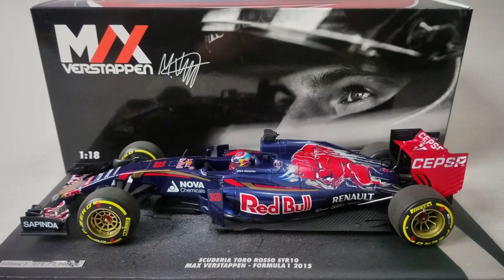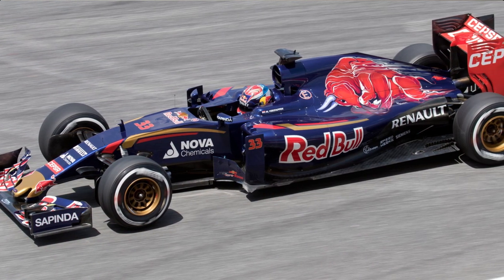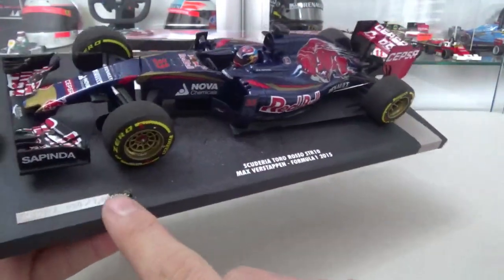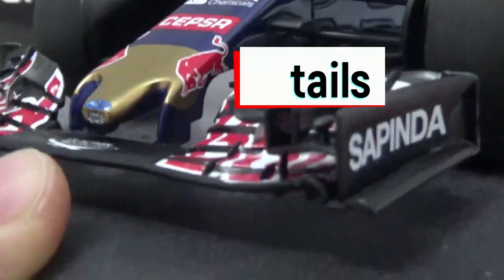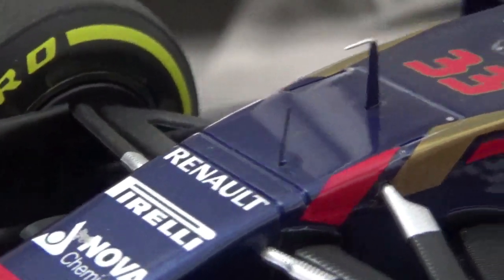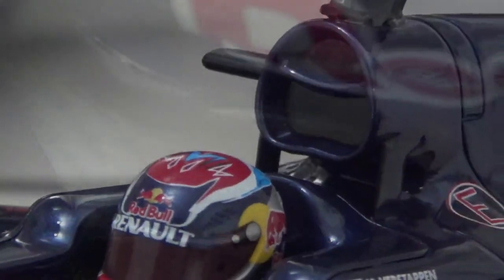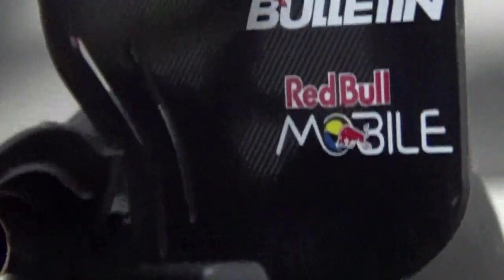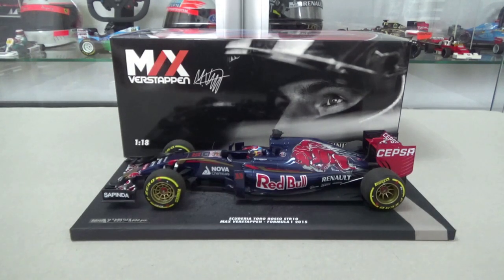REVIEW Minichamps 1:18 Resin Toro Rosso Renault STR10 F1 modelcar, Max Verstappen Debut GP 2015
My review of the Minichamps 1:18​ resin model of the Scuderia Toro Rosso Renault STR10 from the 2015 Australian GP, as driven by Dutch debutant  Max Verstappen.

If you don't like the informative intro, just skip to 2:19​ for the actual modelcar review.

Link to the Max Verstappen Spanish GP 2016 First Win Red Bull RB12 scale 1:18 modelcar here:

08:00​ - 05:25​ Vibrant
05:25​ - 09:00​ Smile
09:00​ - 11:29​ Reaching Out

--- TIMESTAMPS ---
00:00 Intro
00:23 Backstory
02:18 Model Info and Packaging
03:35 Overall Look
04:05 Cockpit/Helmet
05:24 Small Details
10:41 Conclusion